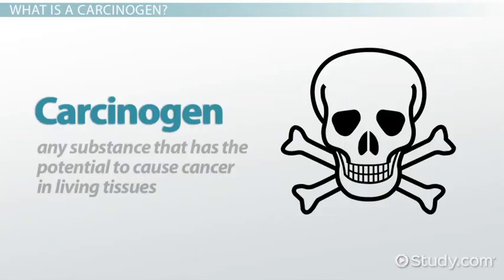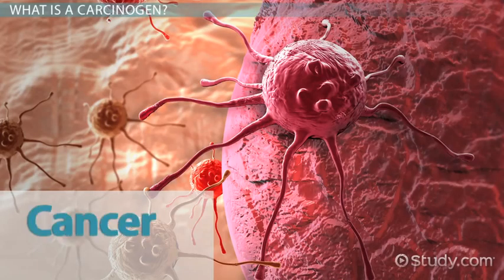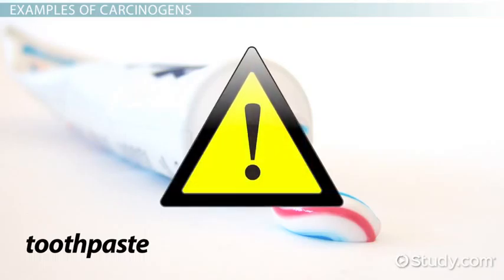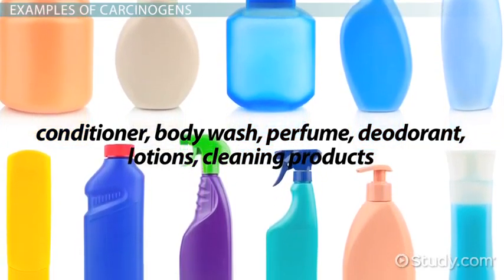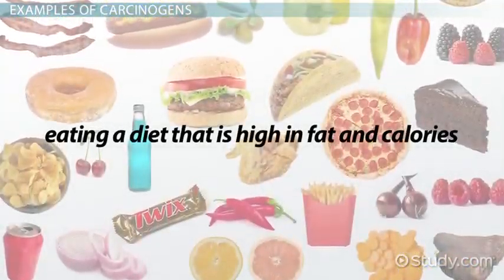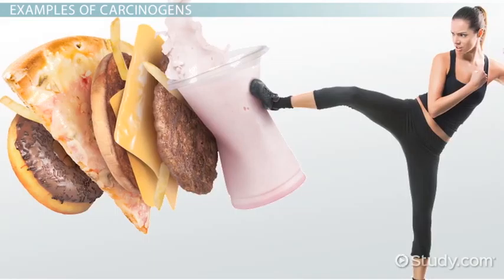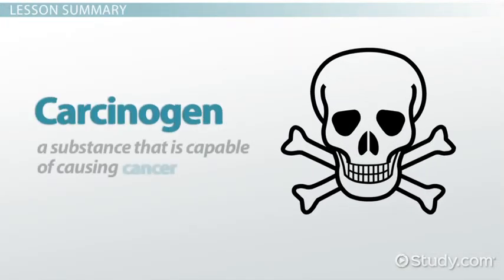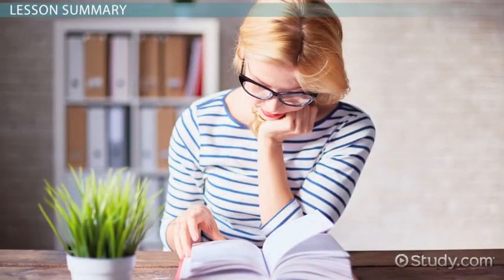Qué es un carcinógeno